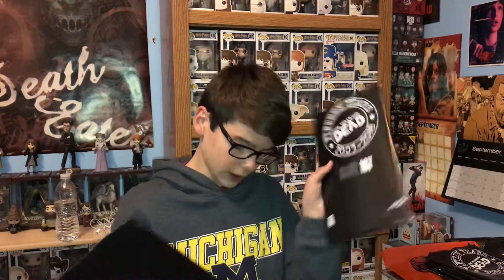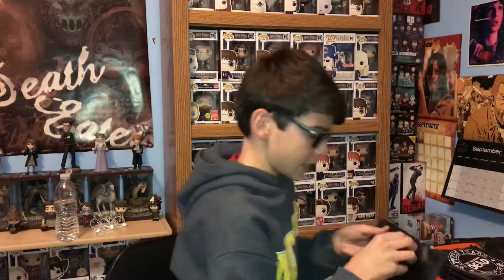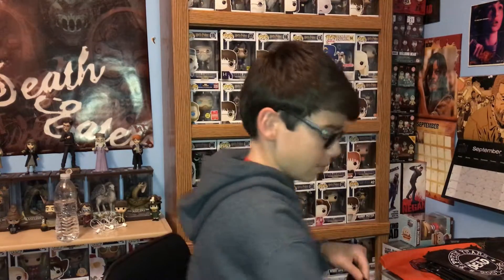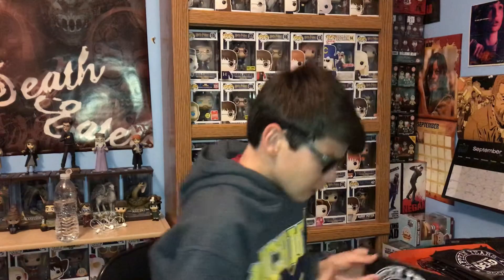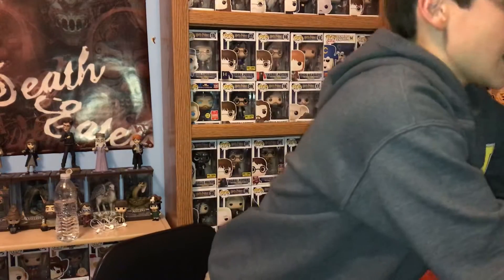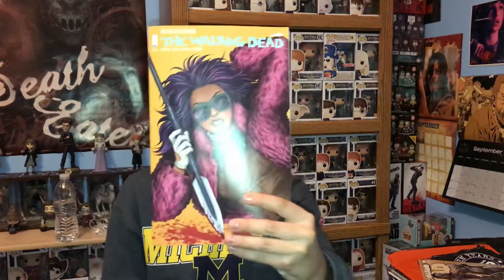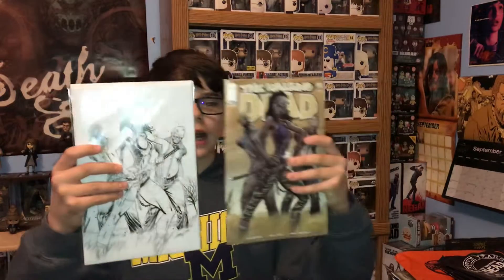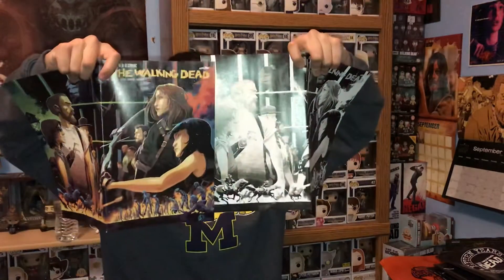Walking Dead Day Blind Bag Opening Pt. 2